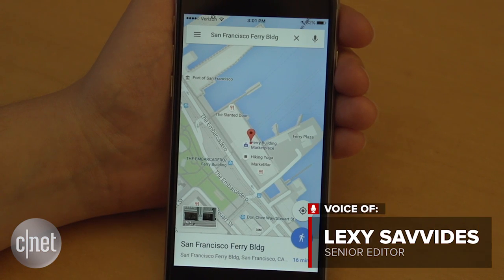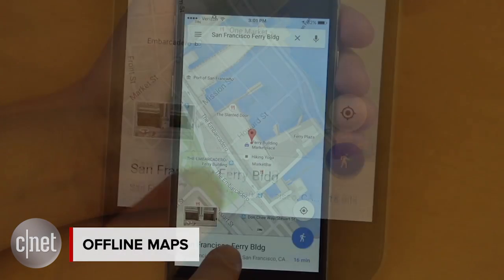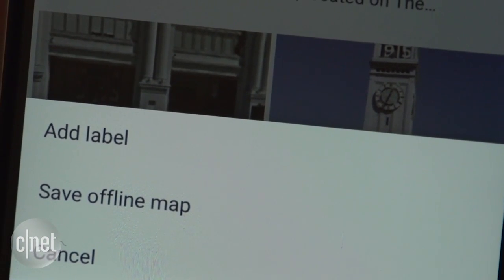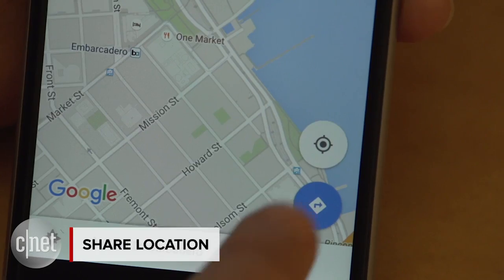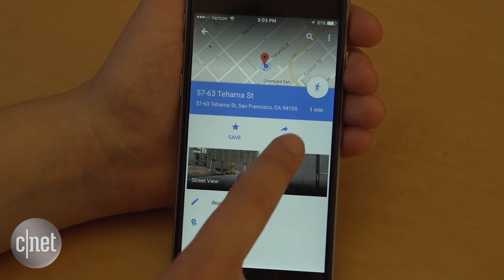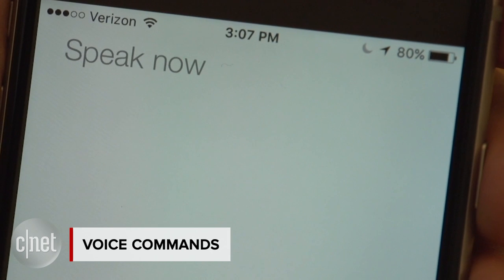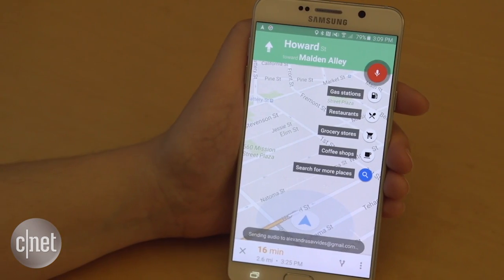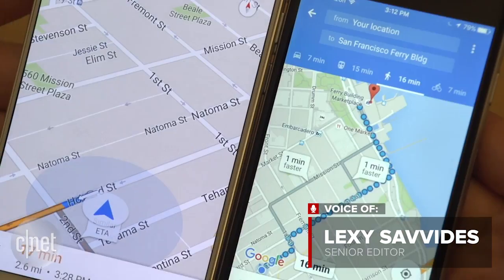Tech Minute - 3 Google Maps tips for easy travels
More often than not we rely on our smartphone to get us places rather than a traditional paper map. In this Tech Minute, CNET.com's Lexy Savvides reveals three Google Maps tips to make navigation simple.